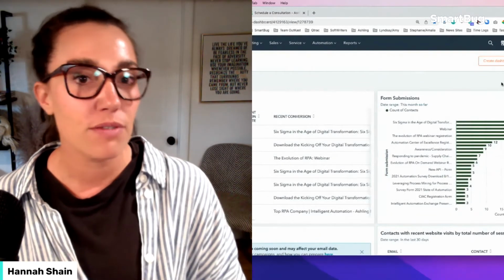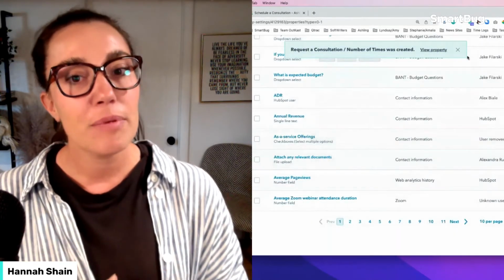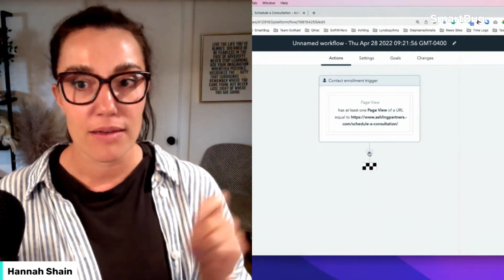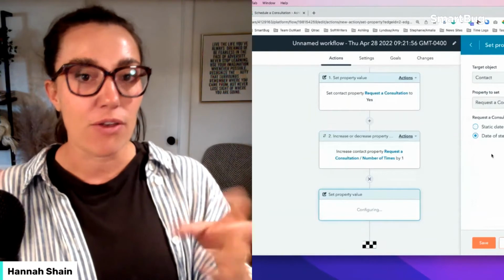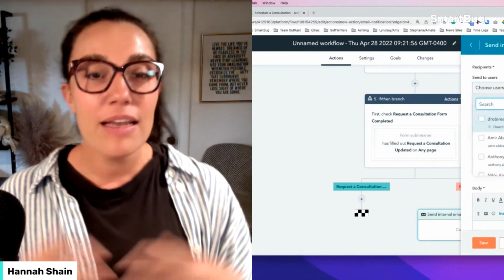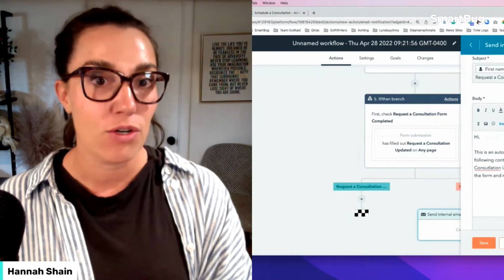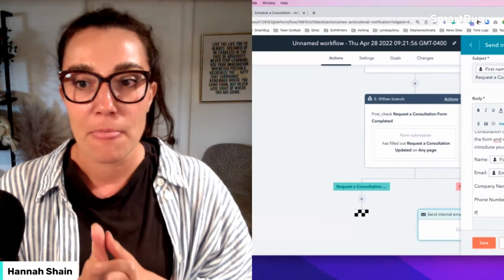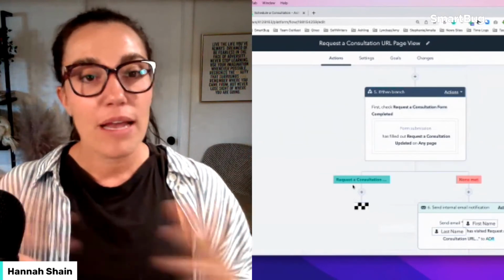Learn How to Implement Sales Enablement Quick Wins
On this episode of SmartBug on Tap, Hannah Shain unpacks "Sales Enablement Quick Wins to enable your sales team with real-time, highly qualified leads. 🚀

In this video, we'll be sharing some tips and tricks to catapult your sales game to new heights. We're talking about quick wins here, meaning strategies you can implement today that will start showing results quickly. 📈

We'll walk you through strategies that have been proven to work, and we'll share some of our favorite tools that make all the magic happen. So grab a cup of coffee (or tea, if that's your jam) and buckle up, because we're about to focus on sales enablement strategies.

Video breakdown:
00:00 Introduction of Series
00:47 Introduction of Sales Strategy
01:32 Video Tutorial

How Sales Enablement Can Increase Your Move-Ins and Decrease Your Sales Cycle